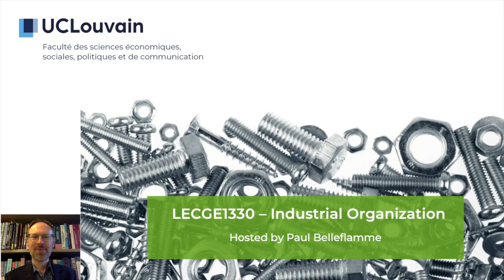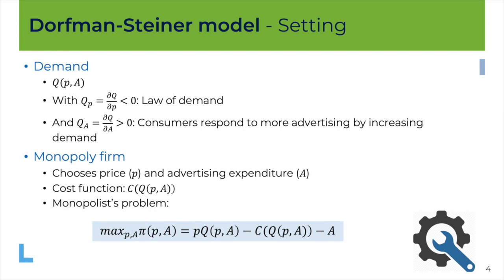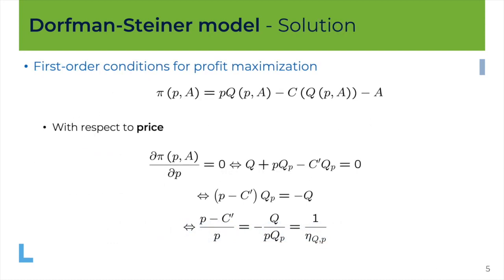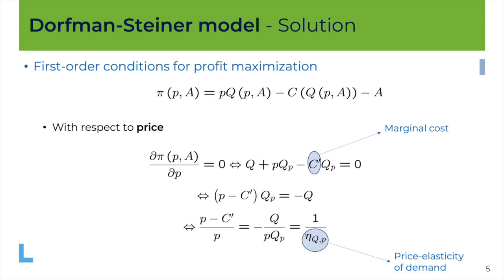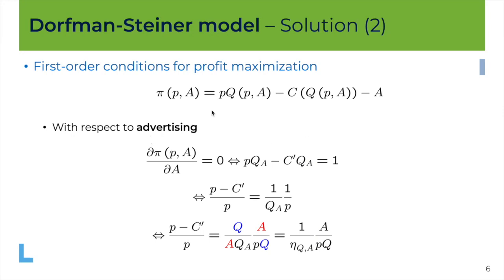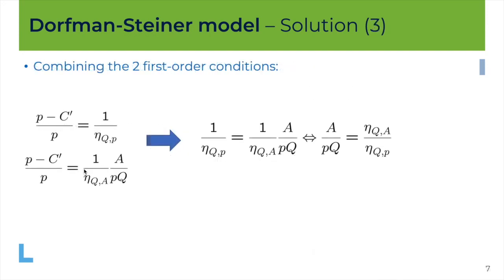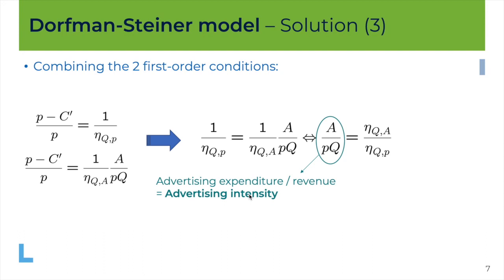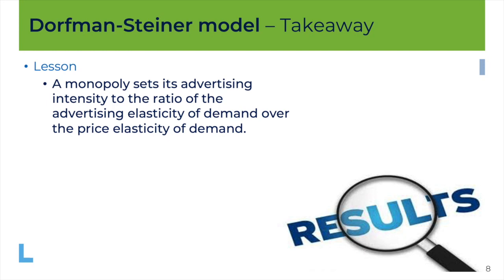Industrial Organization 5A - Price and advertising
In this screencast, I briefly analyse a model due to Dorfman & Steiner, in which a monopoly chooses both the pice of its product and the level of advertising.